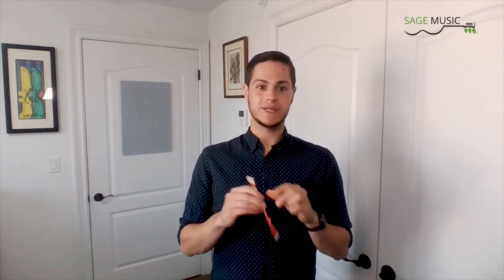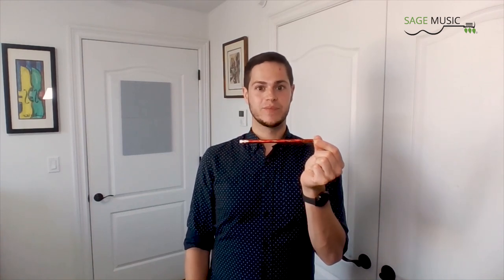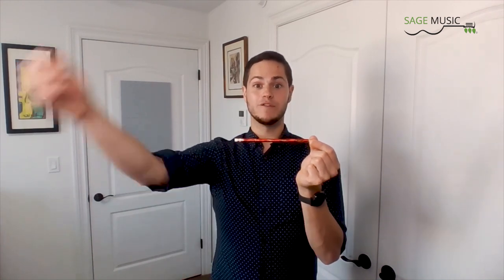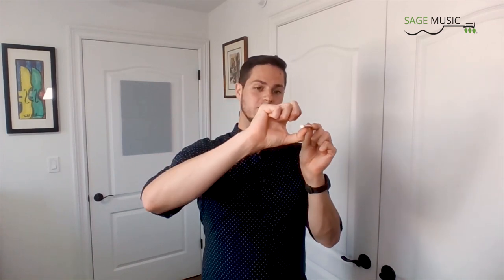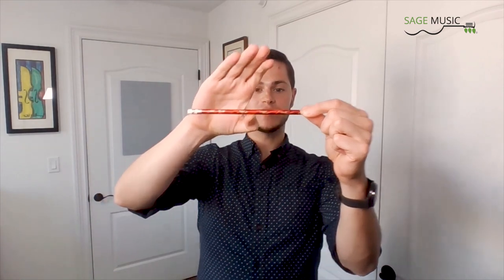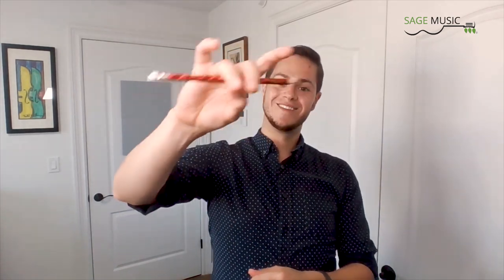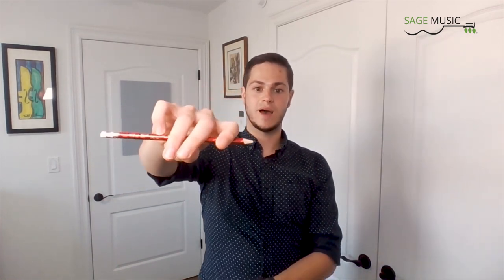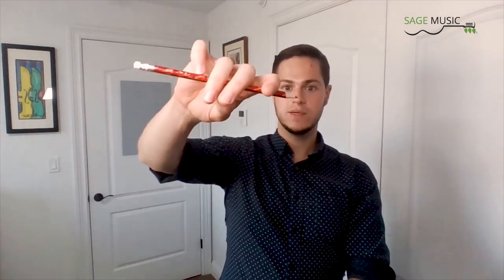Beginner's Violin Bow Hold - The Pencil Hold | Sage Music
Learn now to hold the violin bow the right with with this easy bow hold on a pencil.

Get comfortable with the hold and grip before you add the weight of the bow. It's great for beginners.